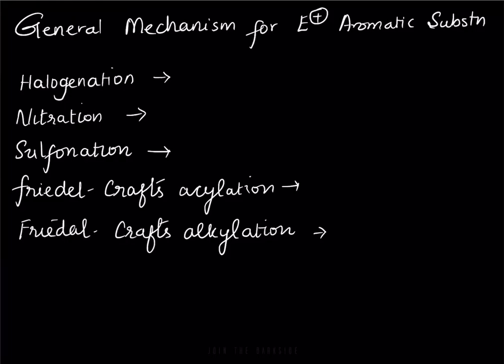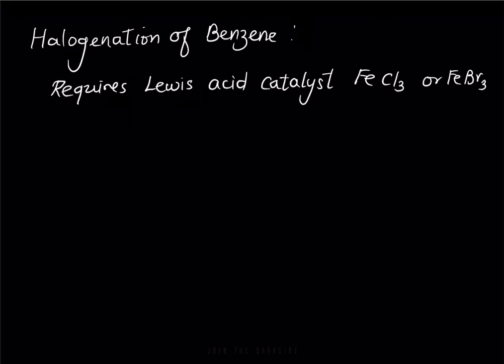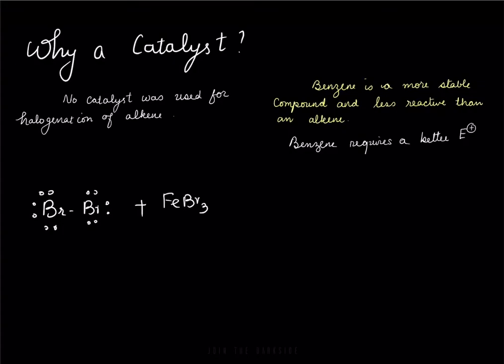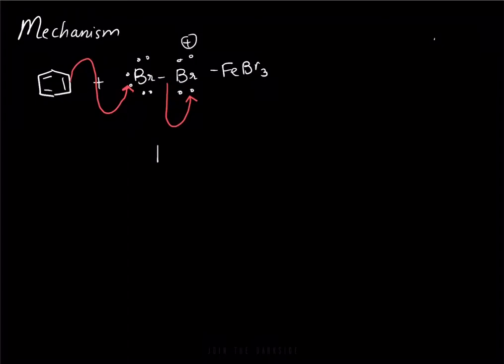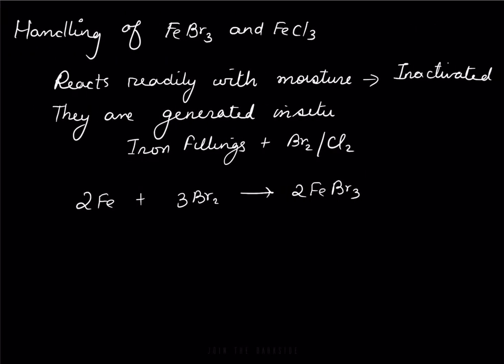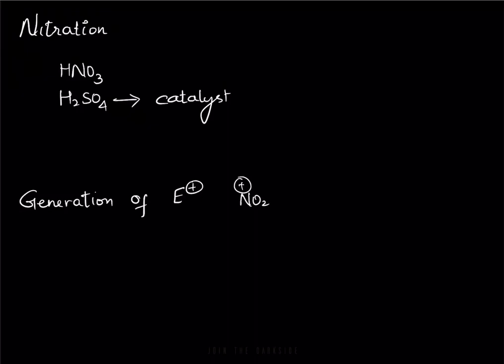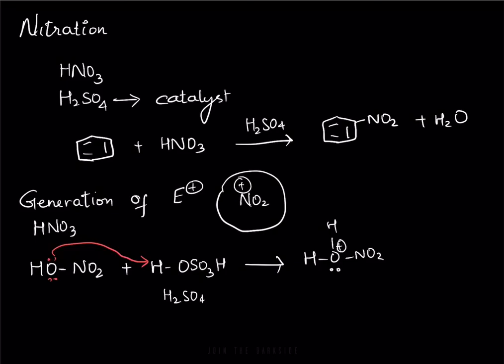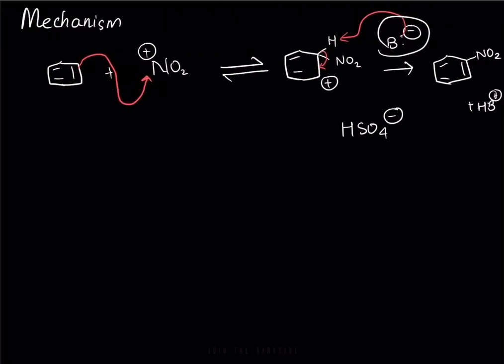Benzene and Substituted Benzenes Part 2a Electrophilic aromatic Substitution